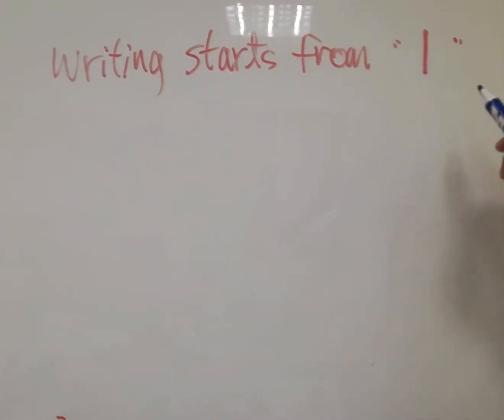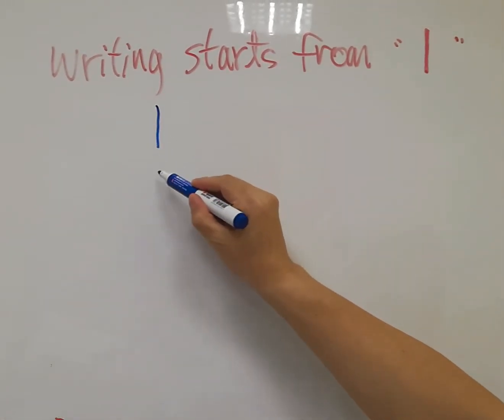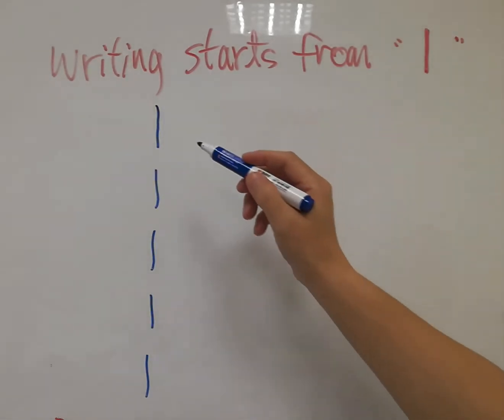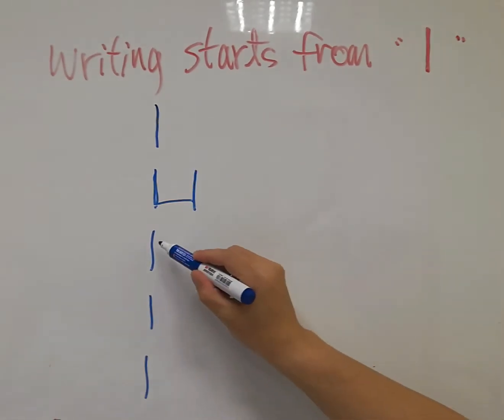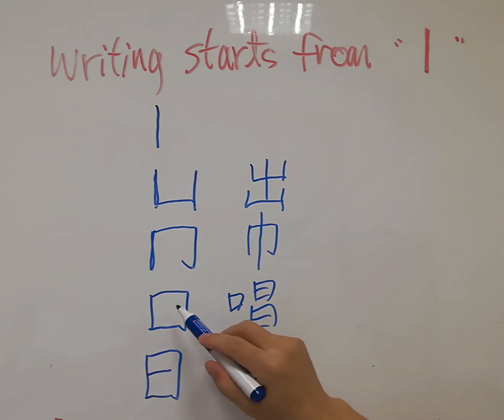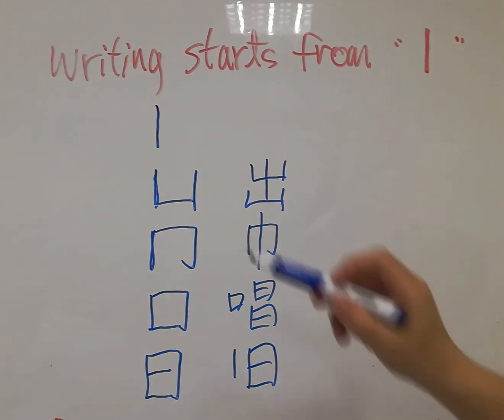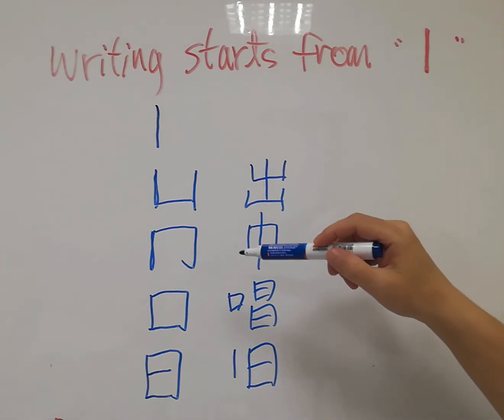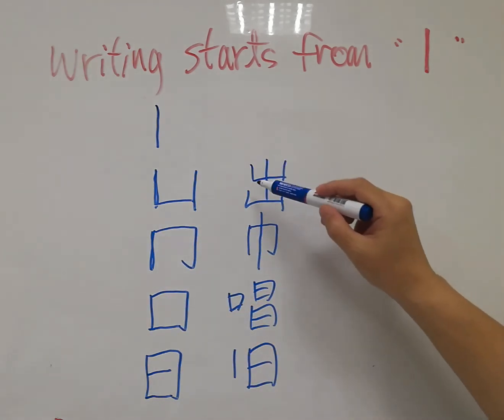Chinese Writing for Beginners: Character Starts Writing From Vertical Stroke (丨)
This video explains the stroke writing order of some Chinese characters and words whose first strokes are vertical (丨).

5 characters丨凵冂口日, each character starts writing from vertical stroke‘丨’, and they compose words 巾中由电山出吕串唱。 Try to write these 5 characters (丨凵冂口日) first, then use them to write 9 words.